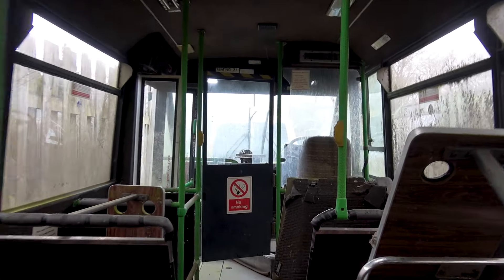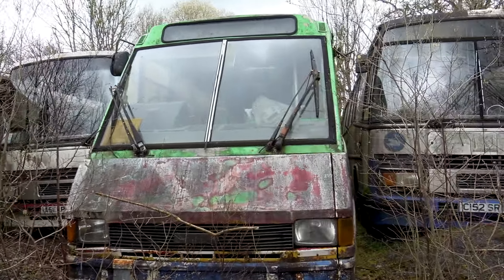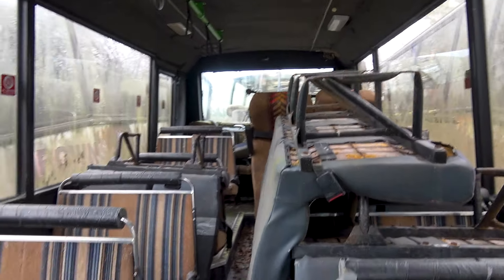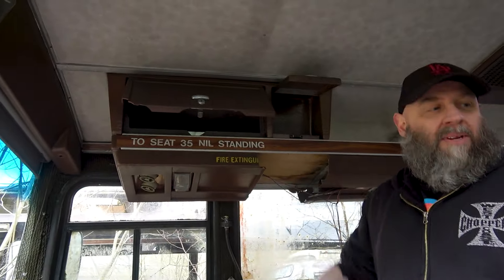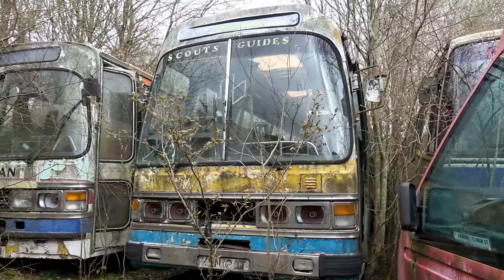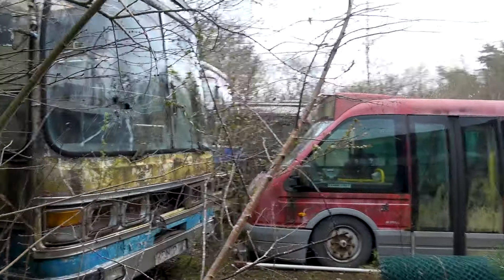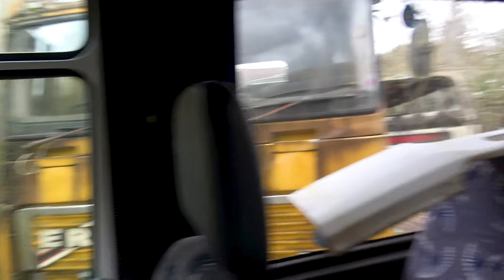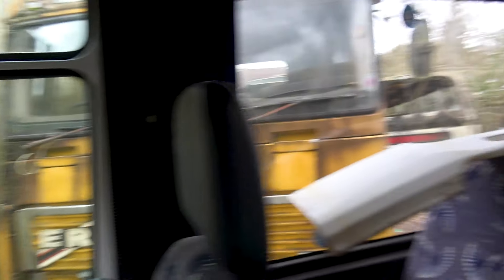Abandoned BUS GRAVEYARD & Petrol Station FROZEN IN TIME *Urban Explore*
S'apnin!

I'll tell ew exactly s'apnin!

Welcome back to another Journey Men episode! In this video we are exploring a wonderful abandoned bus graveyard, along with the petrol and service station that goes with it. Many of the buses look as if they were simply parked up one day and left, keys still in the ignition and paper work still in the glovebox.
There are a wide range of buses, but most seem to be around the 1970s-1980s era with a couple of later ones dotted around also.

If you know where this location is, please respect and it and keep it quiet.

The Journey Men adventure is only just beginning 🤙🏼

Big love,
Journey Men.

Please support the boys by checking out the following links...